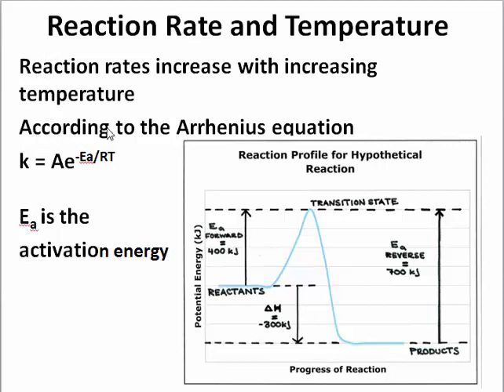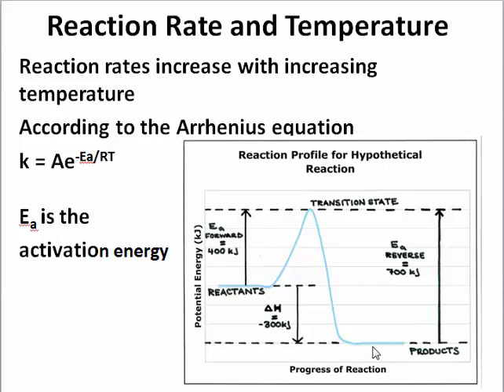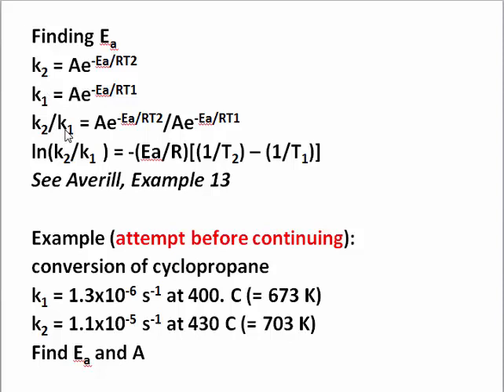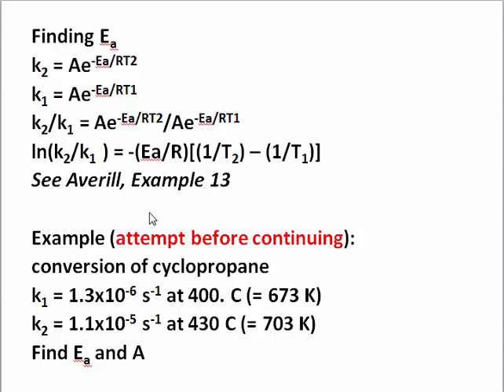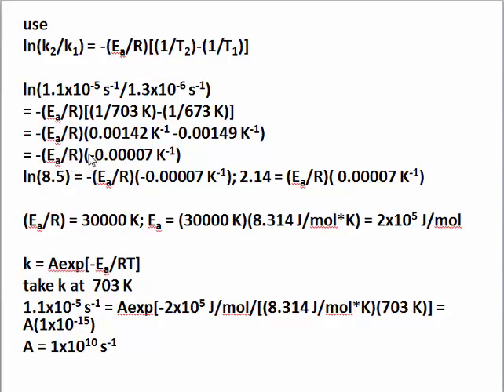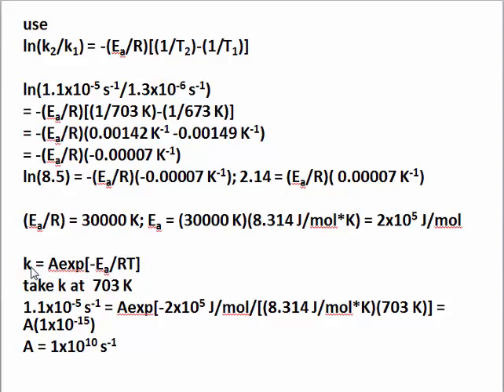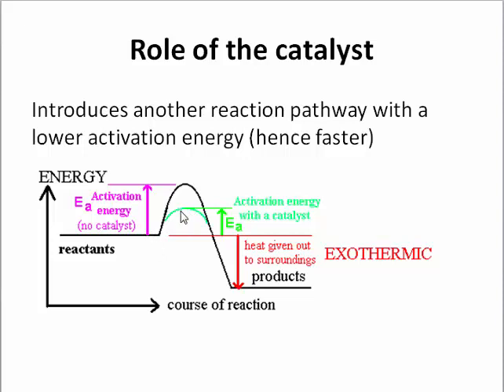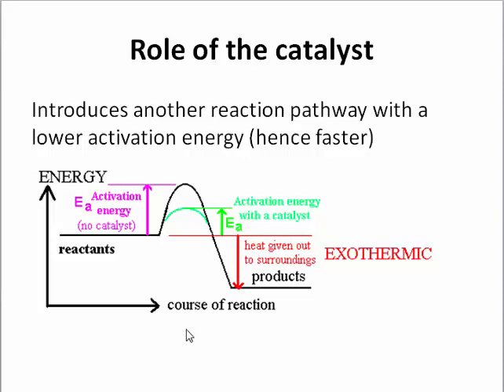lecture 3-2b Arrhenius equation, catalysis